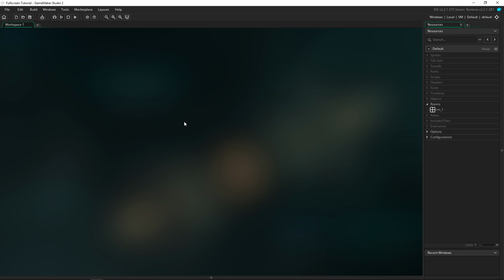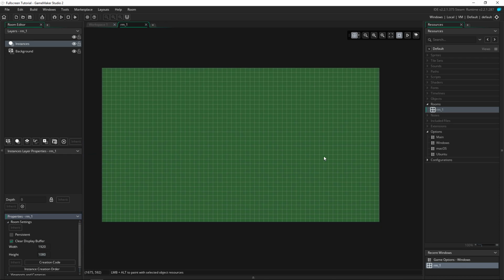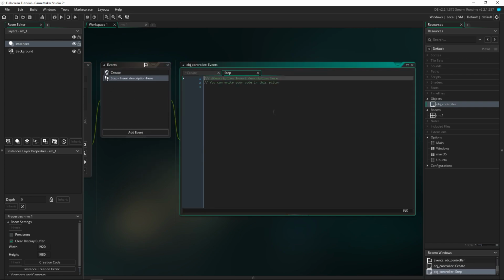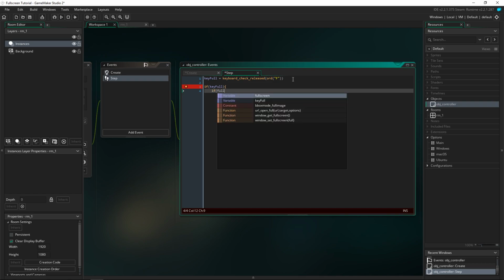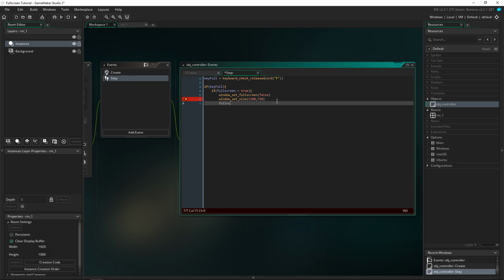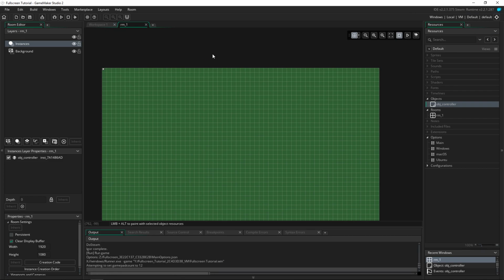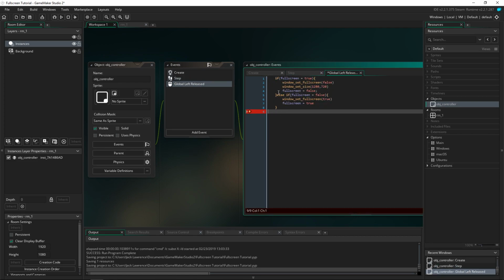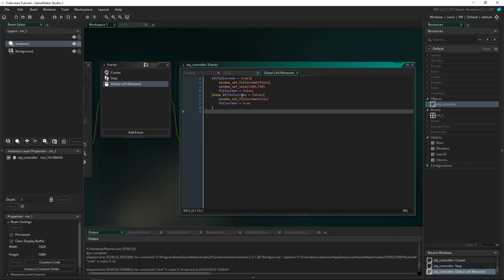GameMaker: Studio Tutorial - Toggling Settings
In this video we learn how to Toggle variables so they are set from true to false!